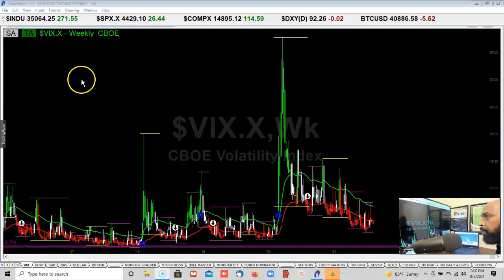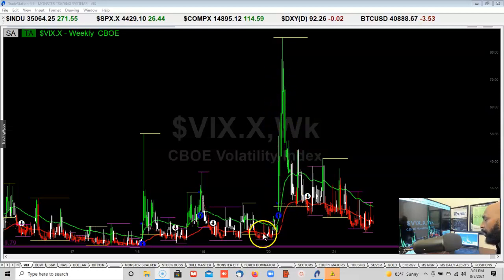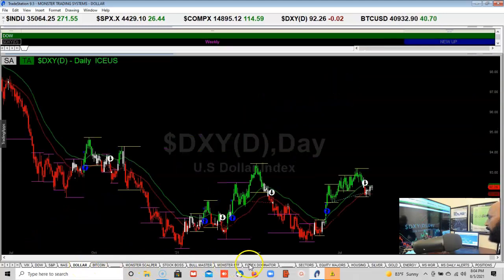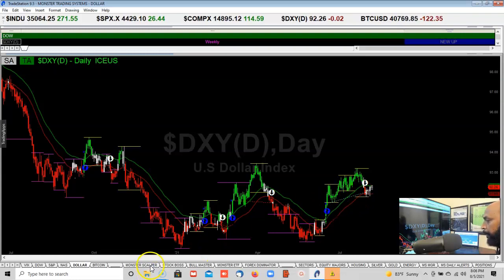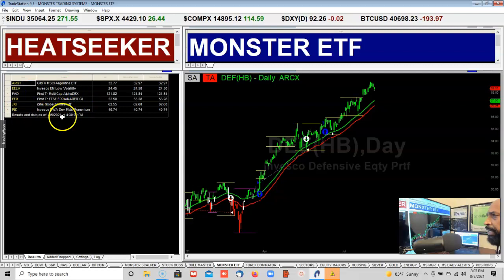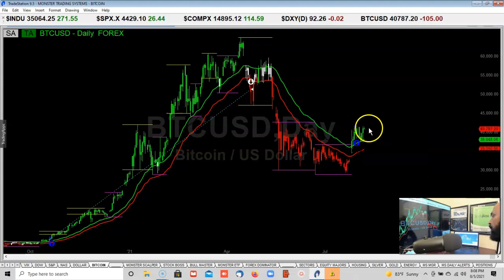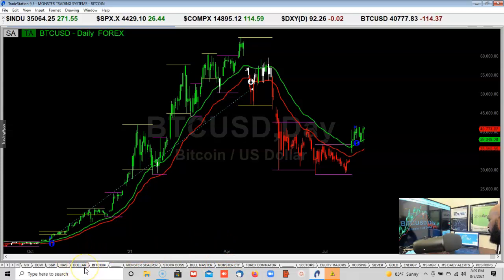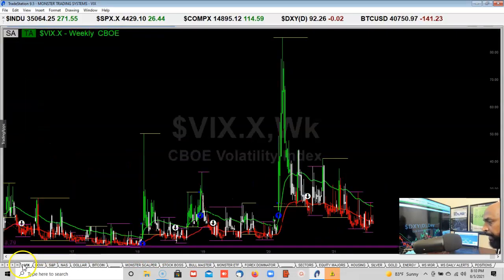Episode 52: Learn-To-Trade Class for Stocks, Forex, Crypto & Futures